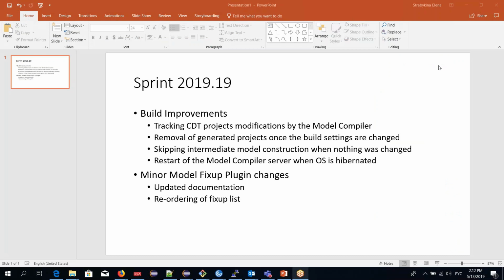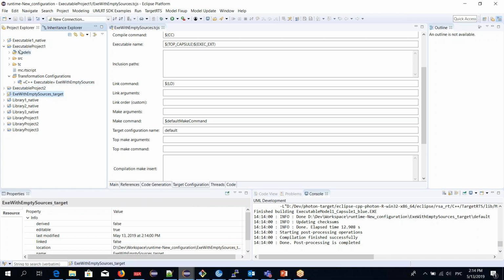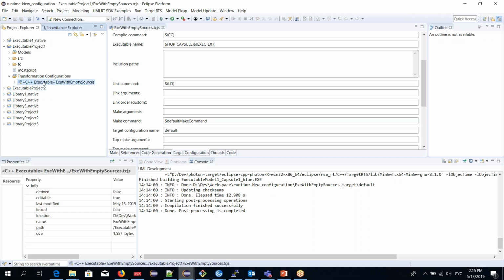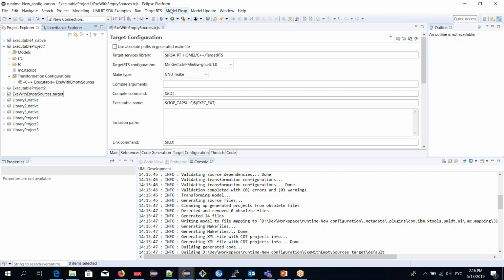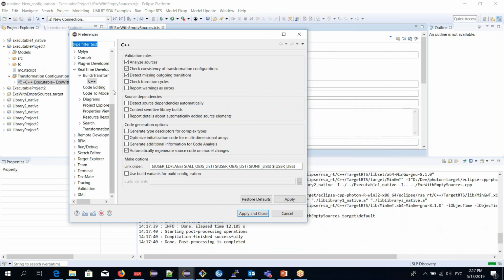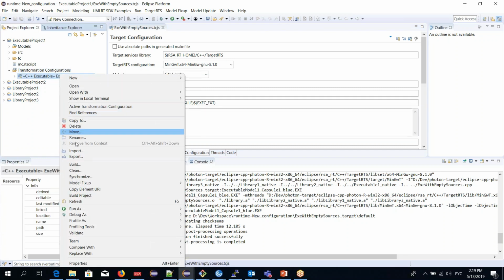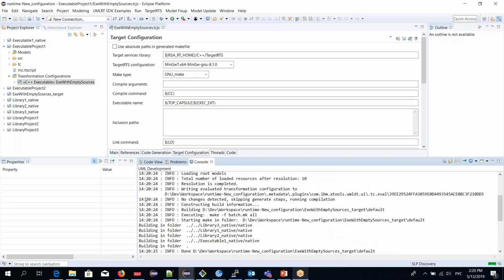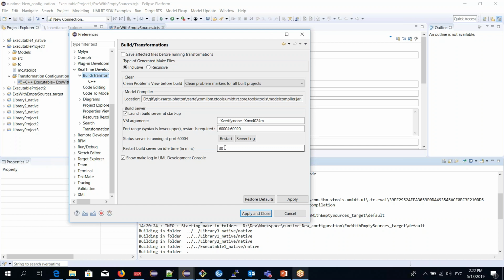HCL RTist - Sprint Demo 2019.19 - 3. Build